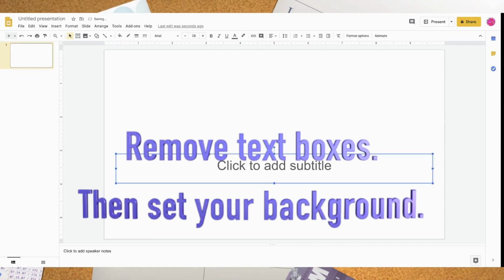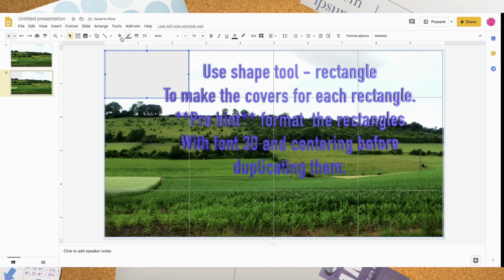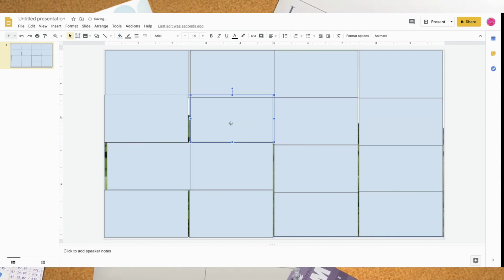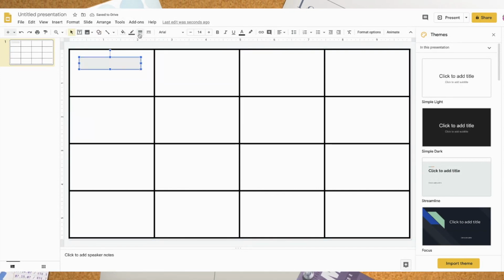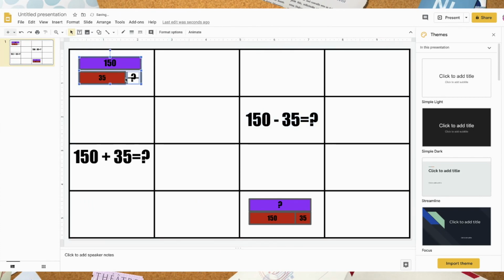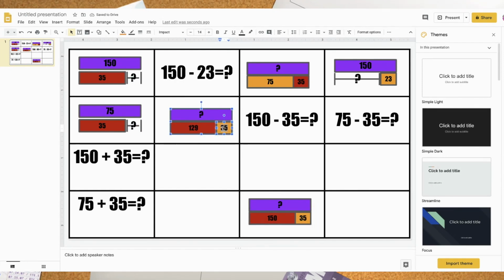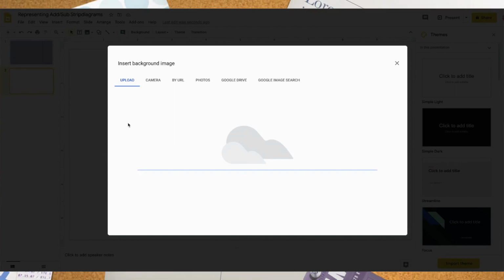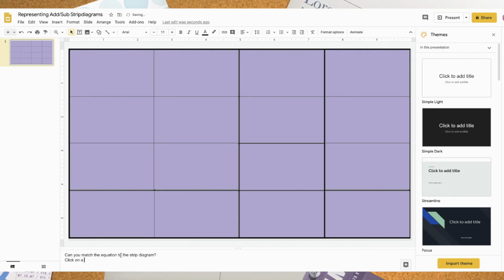How To Make A Bitmoji Concentration Game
This video is a tutorial on how I made a Bitmoji Concentration Game in Google Slides.   You will need a snipping tool so you can set your background.   This is very easy to day and you can have student play independently  or in cooperative partnerships.  There are two I show here, one is a facts drill for addition  and the other is strip diagrams and equation match.

Interactive Notebook  coming soon on TPT June 30th *** I have arranged it by units instead of one.   Too long!  ***

Get more of AGT on TPT.

Best thing is you get both of them.
to  get the activities you see in this video.